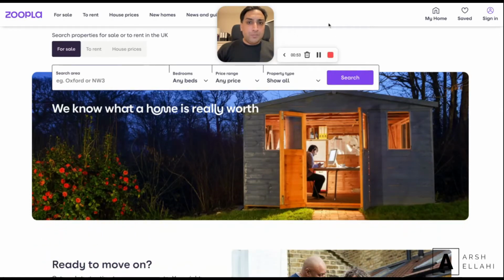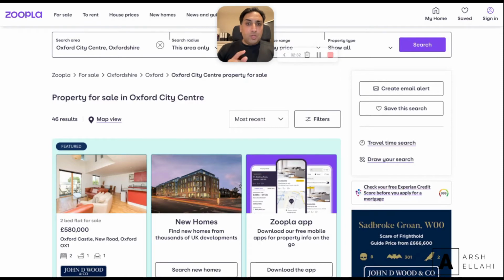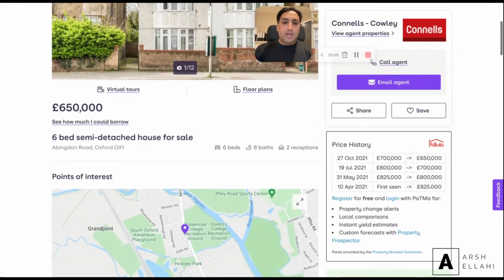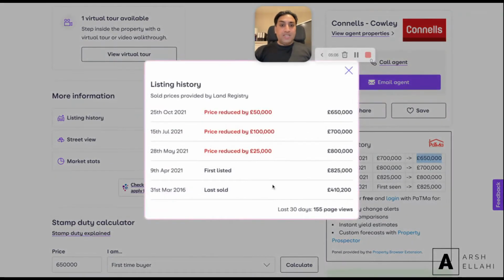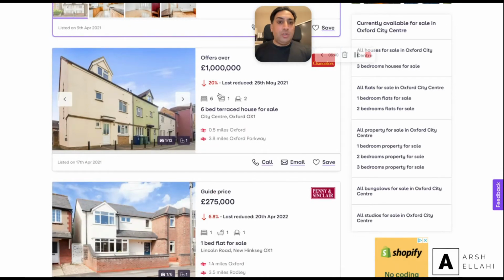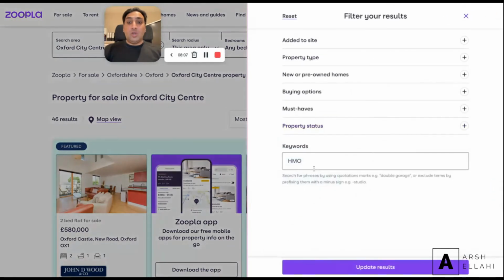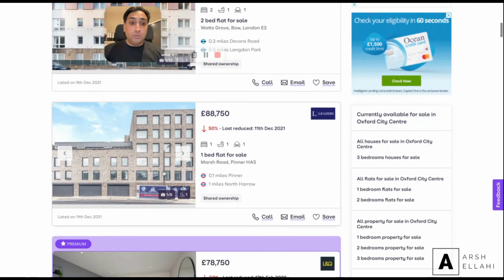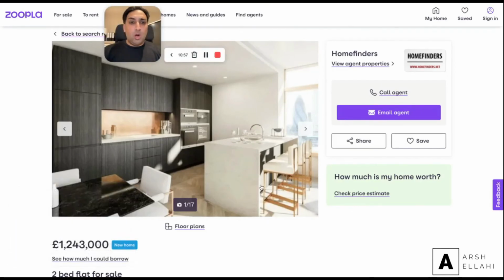UK Property || How To Find Below Market Value Opportunities [Step-By-Step Guide]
In this video, Arsh gives a walkthrough of one of the tools that he uses to find BMV opportunities and how he finds the best deal for himself! Watch until the end to learn exactly how!

We all know about platforms like Rightmove, OnTheMarket, etc. And today, Arsh is going to be showing you the tool that he uses to get the best BMV opportunities.

Watch the whole video to know how he uses Zoopla to search for an area, look for reduced properties, get motivated vendors, price history and more! If used correctly, you can successfully find and get your own below market value opportunity!

Wanna connect with Arsh?

👇🏻👇🏻 Comment down your questions and let me know what you think!👇🏻👇🏻

🎥 VIDEOS 🎥

🎬: When Is The Right Time To Invest In 2022 || COVID and Global Issues On The UK Property Market
🎬: 3 Tips To Be A Success In Property || Mistakes You Might Be Making [UK Property Investing Tips]

Want to hear more of Arsh’s opinions on this topic? He has a whole episode dedicated to it over on his podcast The Property Rebel.

Links below if you want to have a listen!!

Have you downloaded Arsh’s app the Property Investor yet? To download simply click the links below or alternatively search

💼 ARSH ELLAHI 💼

Arsh Ellahi is an Amazon bestselling author, and a renowned speaker on property investing, property trading, entrepreneurship, social media, and finance.

Arsh urges his followers and clients to make success their duty, responsibility, and obligation.

Wishing you every success
Arsh Ellahi